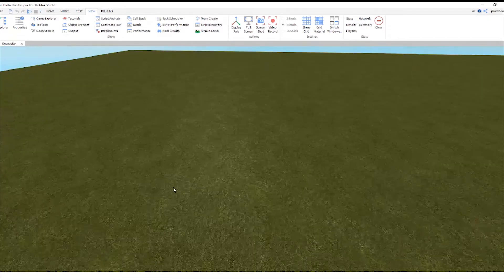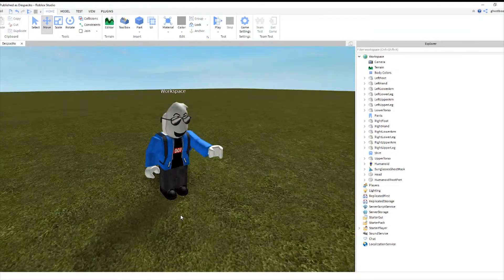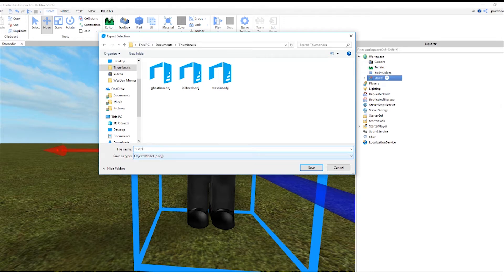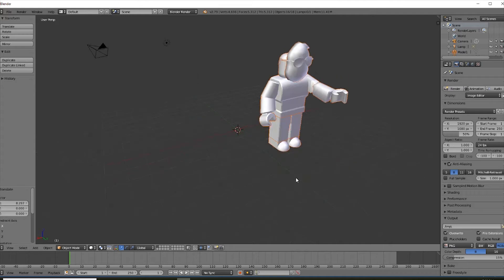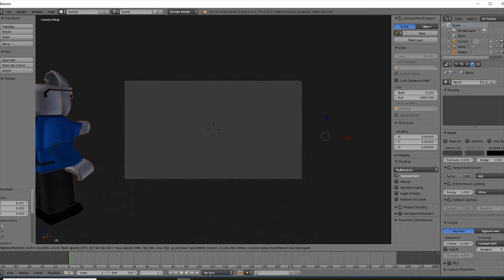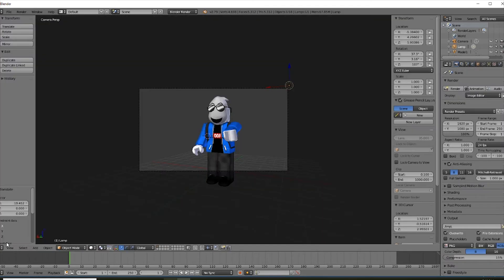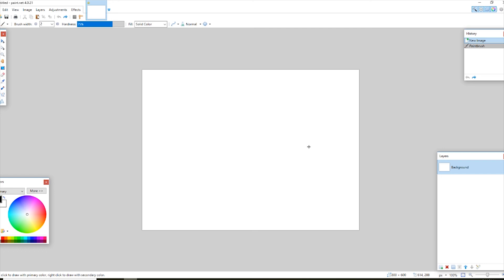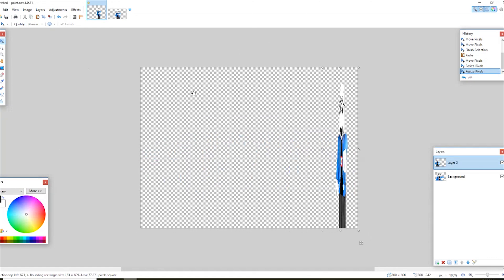ROBLOX AVATARS - IMPORT THEM IN BLENDER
In this tutorial you will learn how to import any roblox model in Blender! This is great for computer arts, fan art, and roblox YouTube thumbnails!